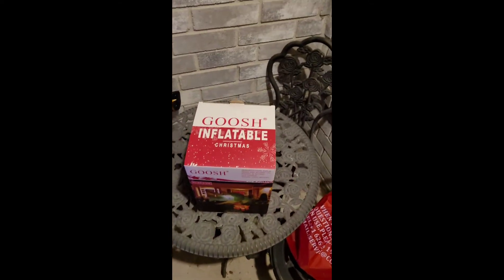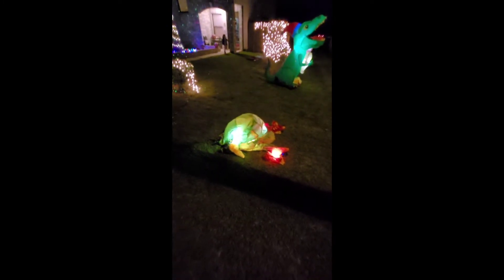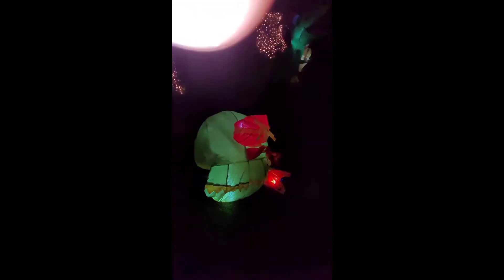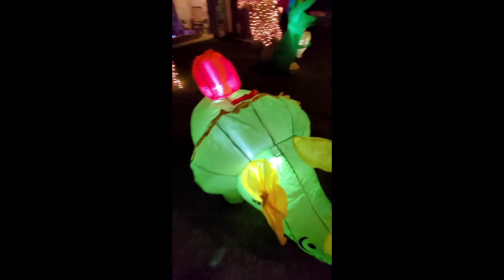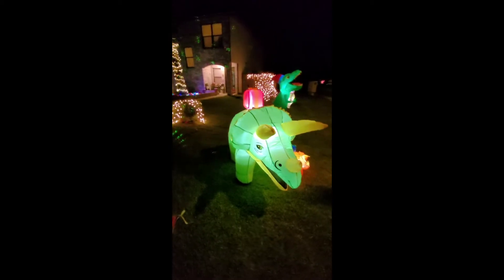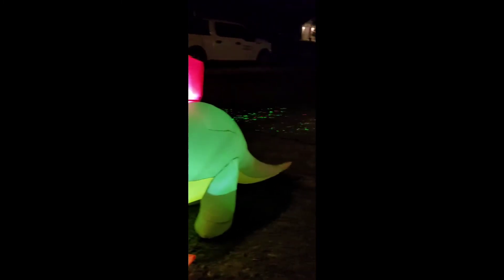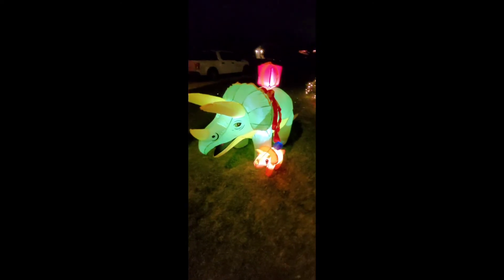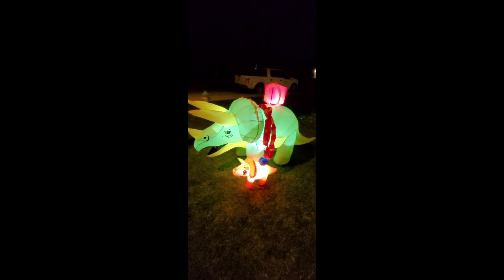Goosh inflatable dino "triceratops and baby". LED lights $70 on Amazon. full set up & fast review.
Full set up in fast review of goosh inflatable dinosaur Triceratops and baby. $70 on Amazon as of 12/12/2021. zipper by blower fan for easy deflation. LED light for energy efficiency. 8ft long x 4 ft wide x 54 inches tall. Comes with 4 stakes for anchoring, owners manual,travel bag, and  inflatable dinos